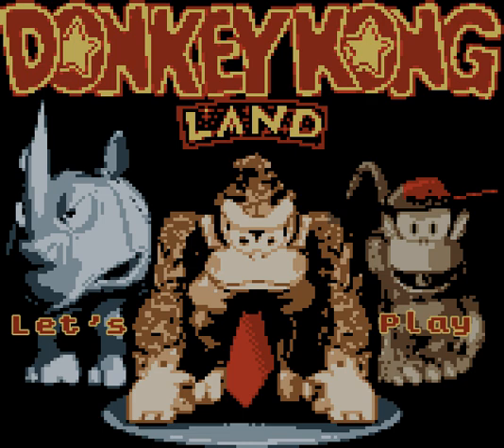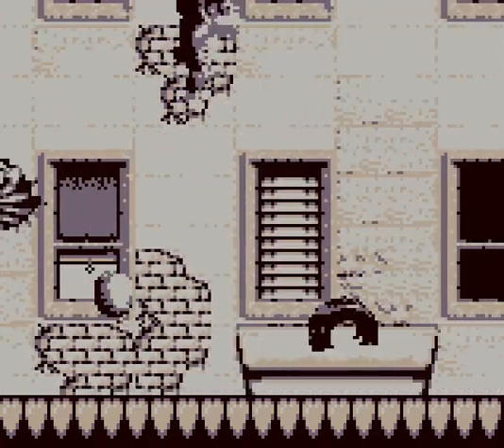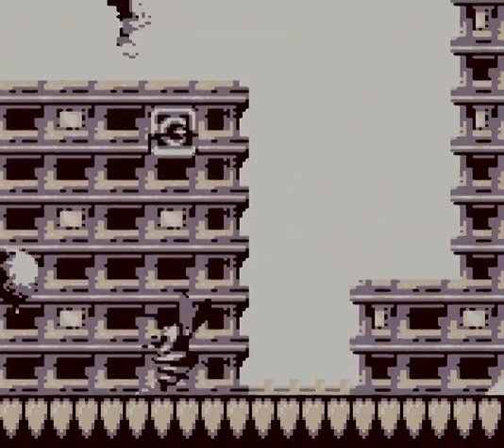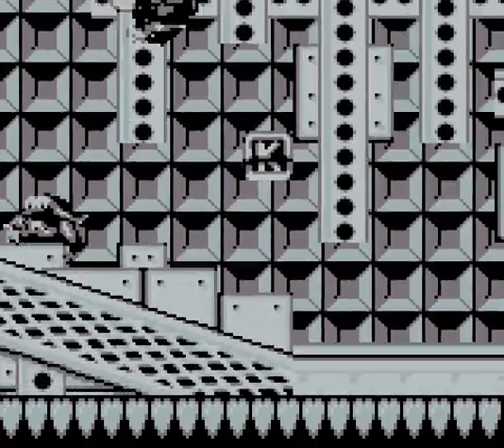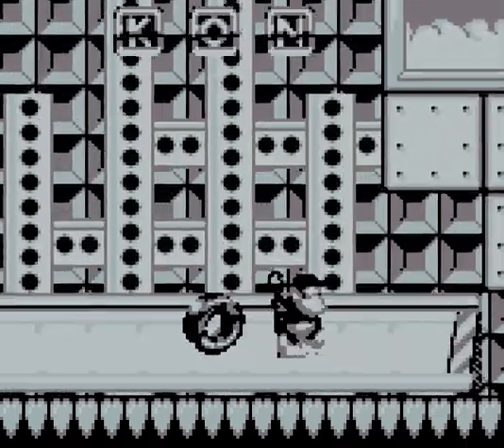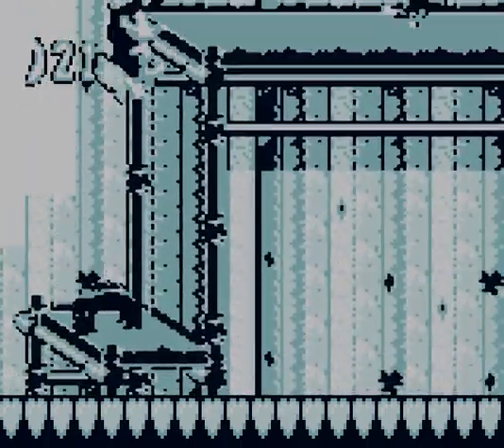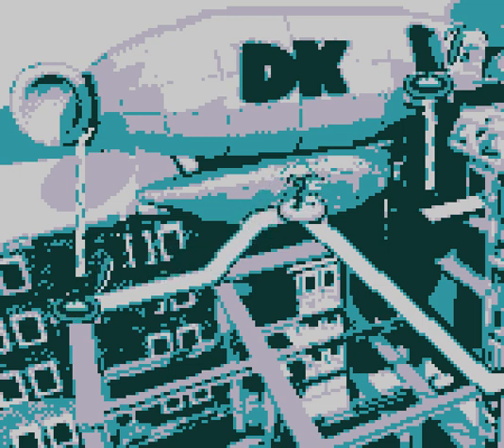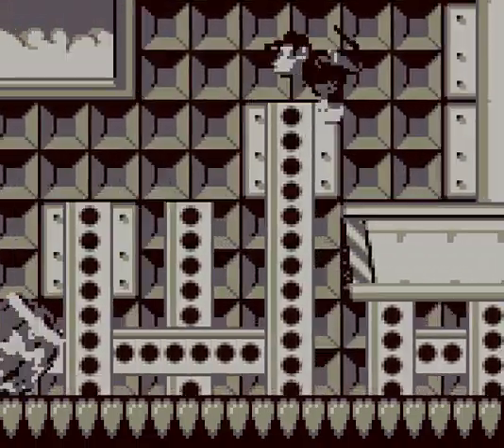Let's Play Donkey Kong Land (IX) - World 4, Levels 1-4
Construction Site Fight
Kong Krazy
Balloon Barrage
Fast Barrel Blast